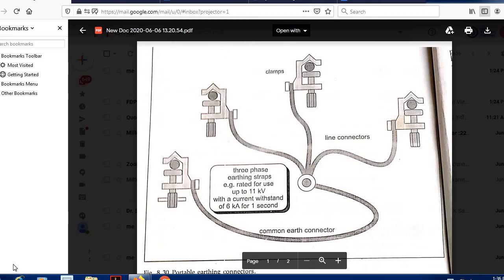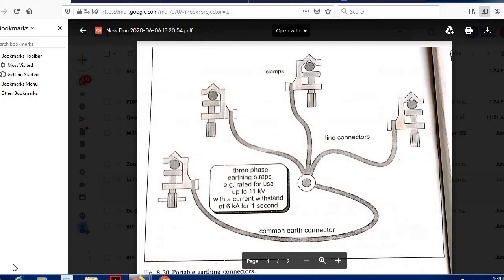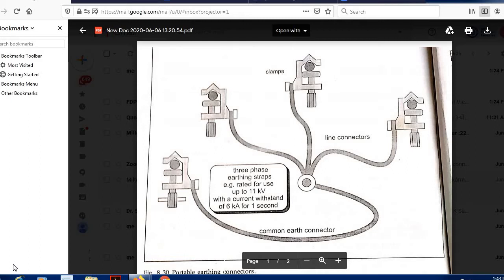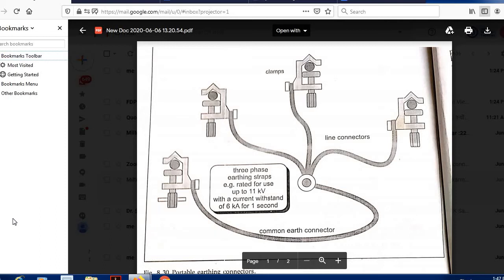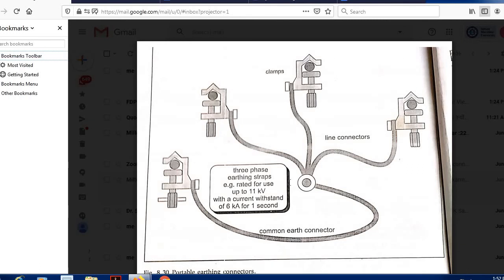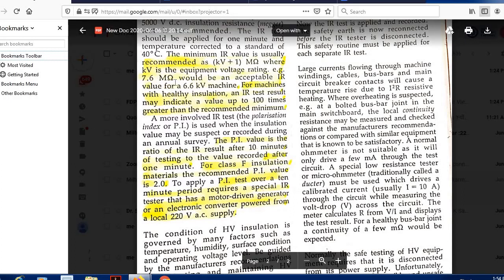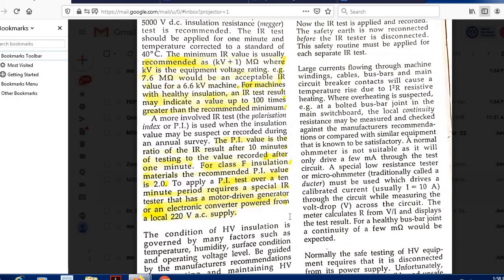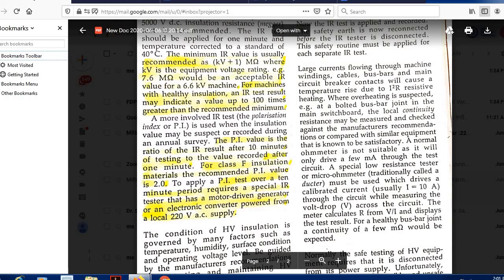High voltage on ships 3